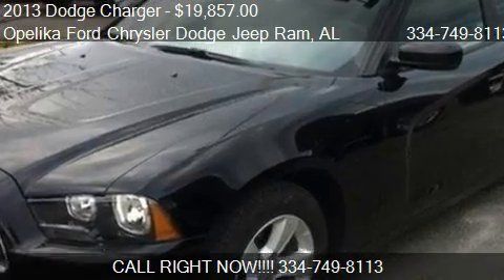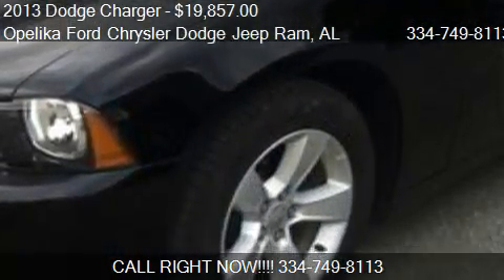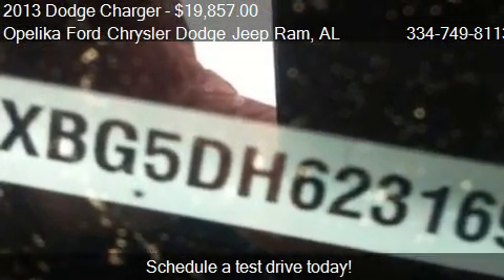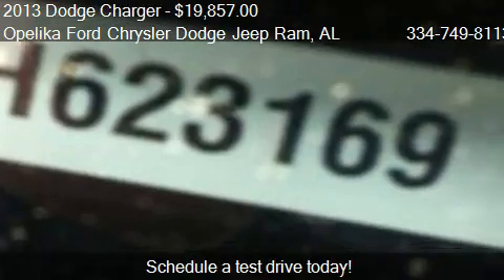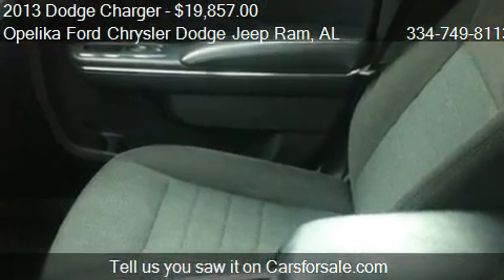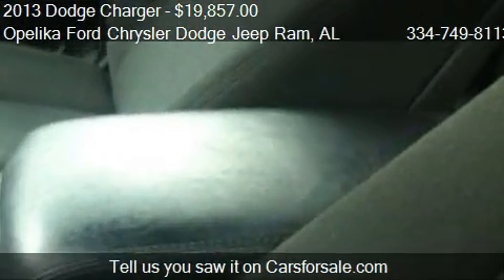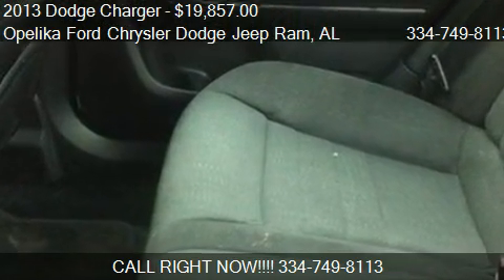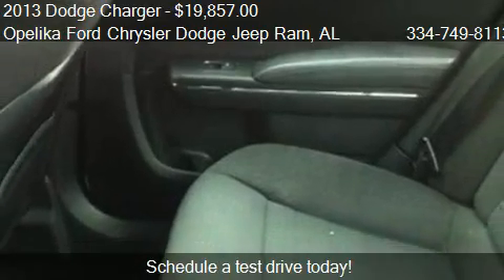2013 Dodge Charger SE for sale in Opelika, AL 36801 at Opeli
This 2013 Dodge Charger SE is for sale in Opelika, AL 36801 at Opelika Ford Chrysler Dodge Jeep Ram.
Engine: 6-Cylinder 3.6L V6 Flex Fuel 24V VVT
Transmission: Automatic
Color: Black
Mileage: 37487
Contact Opelika Ford Chrysler Dodge Jeep Ram 801 COLUMBUS PKWY Opelika, AL 36801 to test drive this 2013 Dodge Charger SE today.